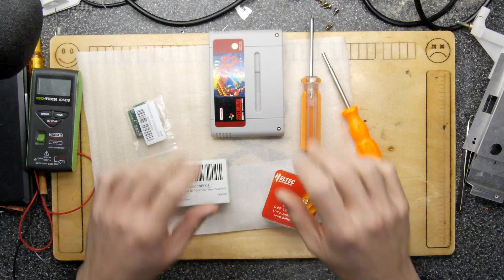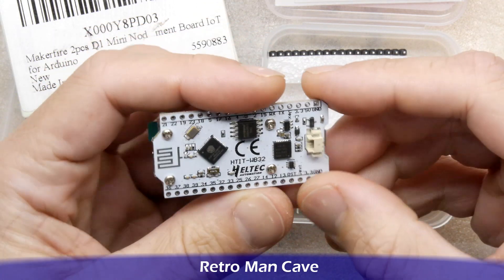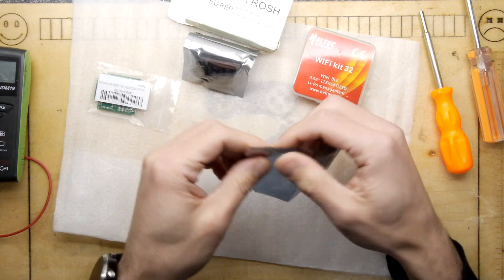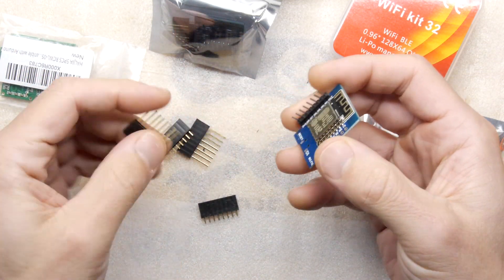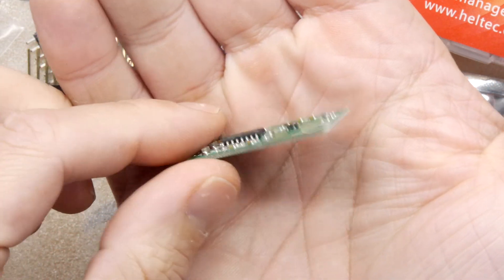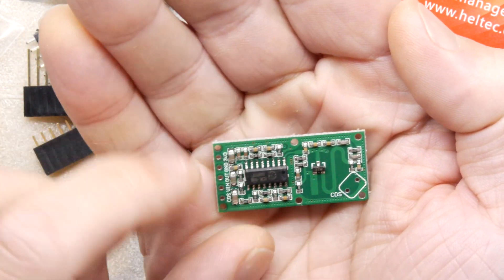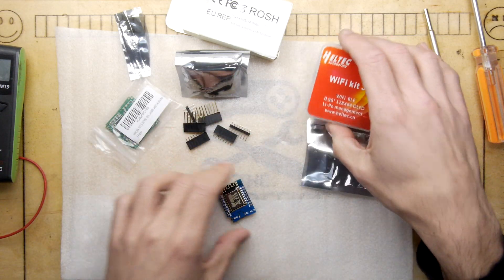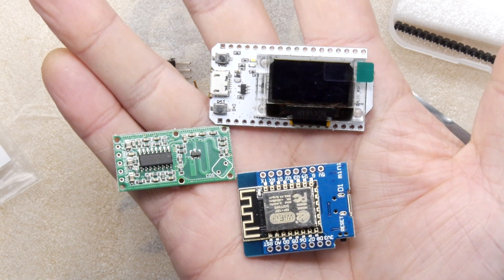ESP-32 Doppler Radar Gadgets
I recently picked up a few things on Amazon including this Radar PCB. I am definitely going to hook it all up, do you have any fun ideas to try with this little lot?